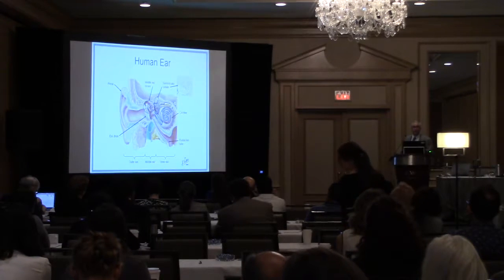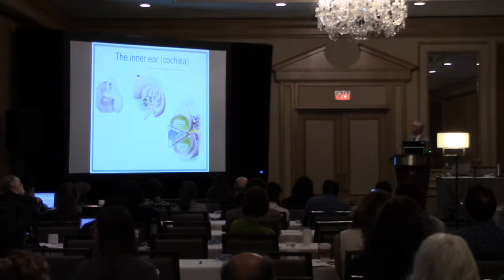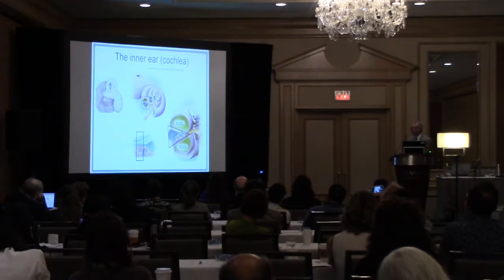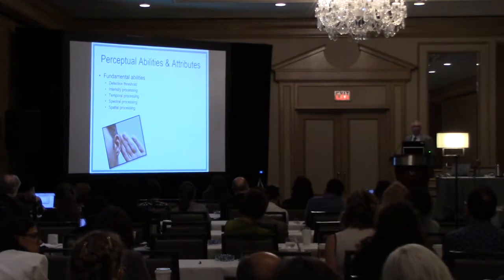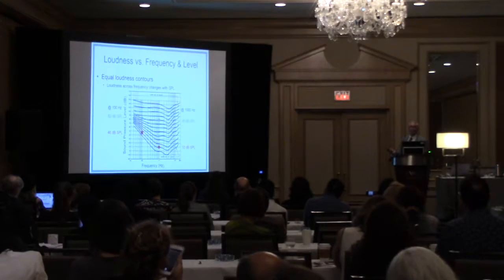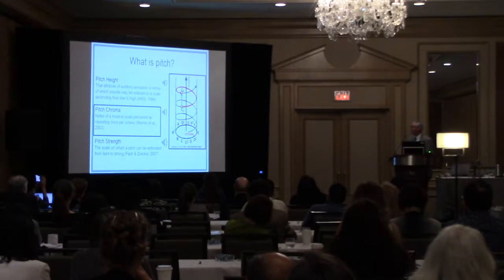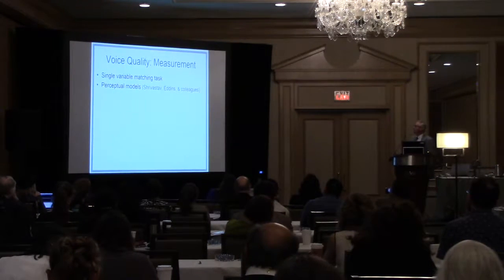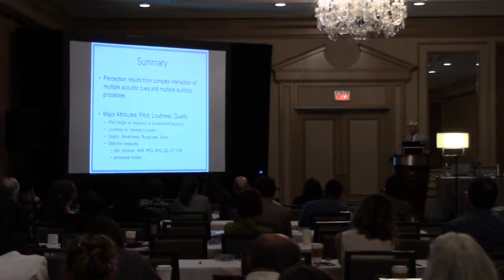2018 Tutorial Video Overview of Perception of Voice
The Voice Foundation's 47th Annual Symposium: Care of the Professional Voice 2018 tutorials. PERCEPTION OF VOICE with David Eddins, PhD.